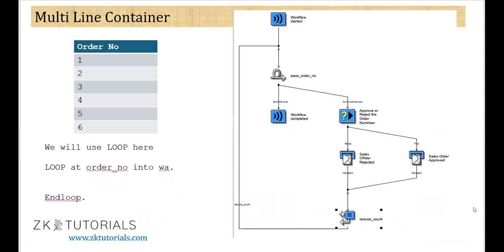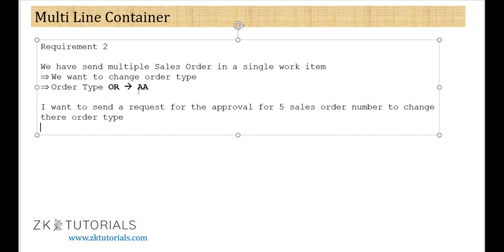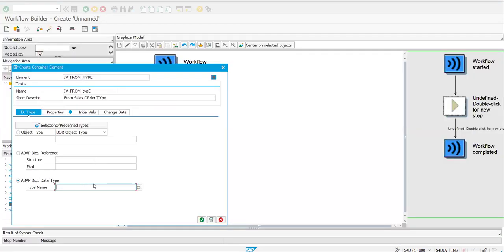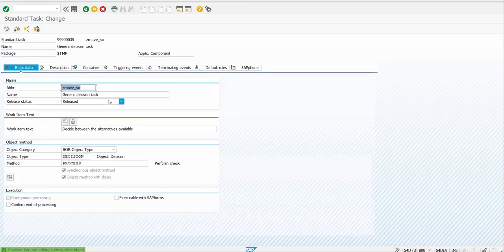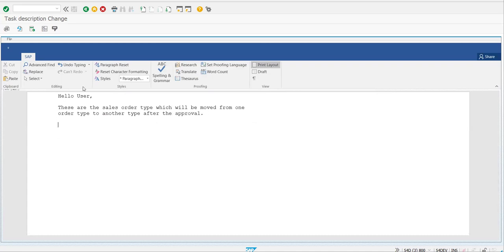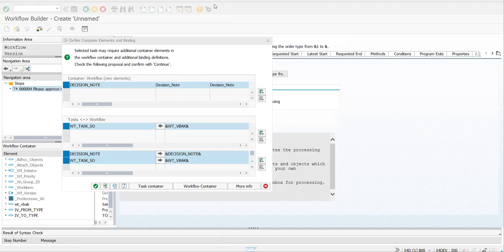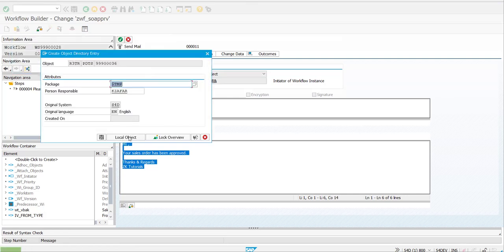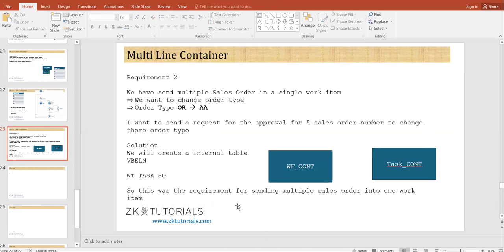6.3 Multiline Container In SAP ABAP Workflow Requirement 2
6.3 Multiline Container In SAP ABAP Workflow Requirement 2